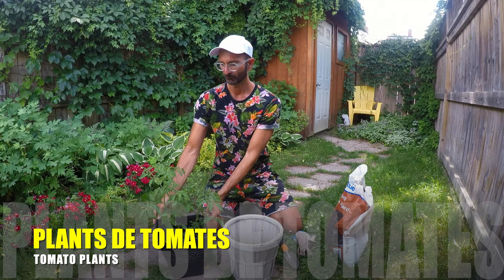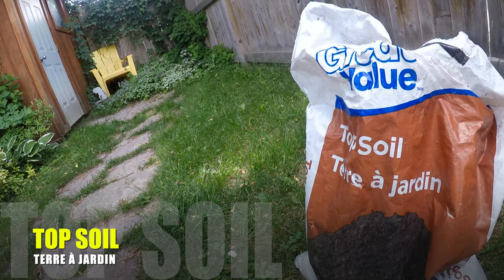Gardening For Kids / Jardinage Pour Les Enfants / Learn French For Kids & Beginners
Ever wanted to learn about plants and gardening AND learn some French too!? Well, now is your chance!
I TRULY appreciate any support you're willing & able to provide! 😻 MEOWCI!

In this Gardening for kids (jardinage pour les enfants) / Learn French for beginners and kids video. You'll learn the French words for the names of some plants, the parts of a plant, some gardening tools and other useful vocabulary words. Let Monsieur Steve take you on a tour of his gardens and teach you how to separate and re-pot a tomato plant!

This outdoor education French for beginners video is great for kids, and adults alike (and will help parents home schooling as I follow the Ontario Curriculum), so get ready to enjoy nature and learn French in this fun and easy to follow gardening for kids video!
I'm a French Immersion teacher in Ontario following the Ontario Curriculum!